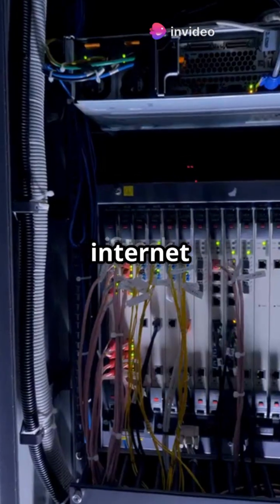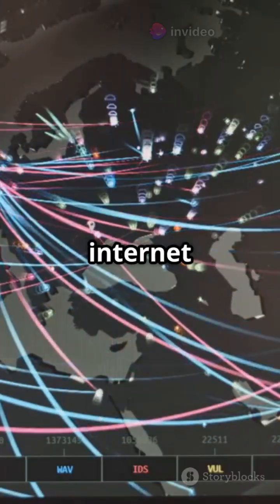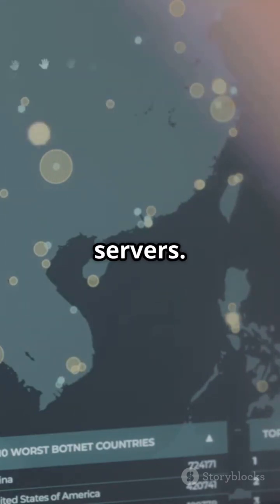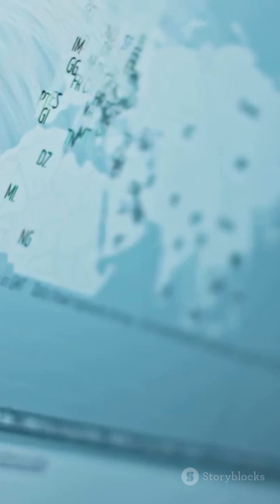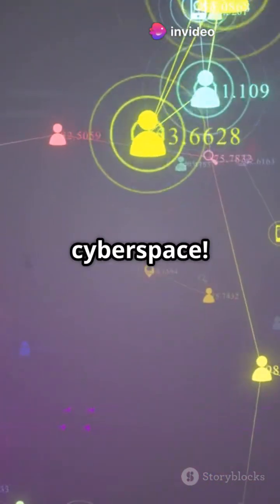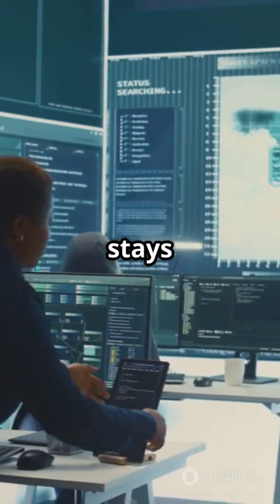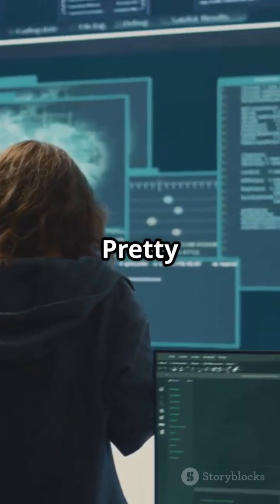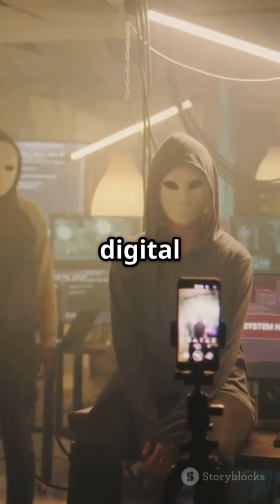The 14 Secret Keepers of the Internet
Ever wondered who really controls the internet? In this eye-opening video, we dive into the fascinating world of the root servers and the small elite group known as the Internet Assigned Numbers Authority (IANA). Discover how just fourteen individuals manage the backbone of the internet, influencing everything from domain names to IP addresses. We'll explore the implications of such concentrated control and what it means for internet freedom and security.

Join us as we unravel the secrets behind this digital powerhouse and shed light on how these gatekeepers shape your online experience.